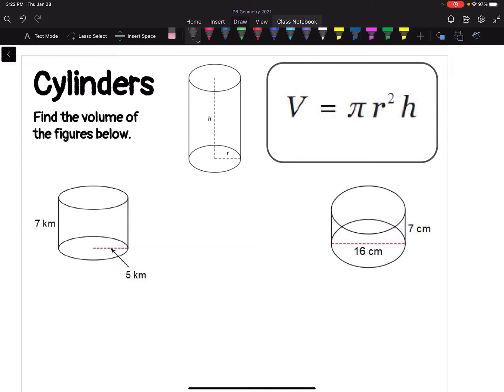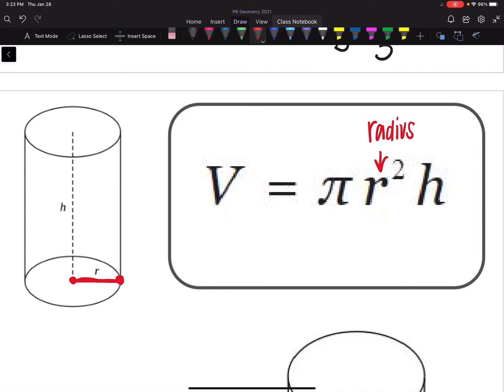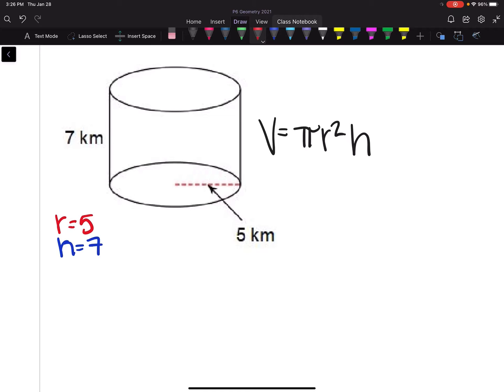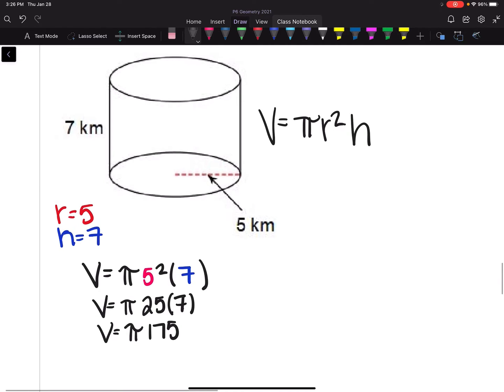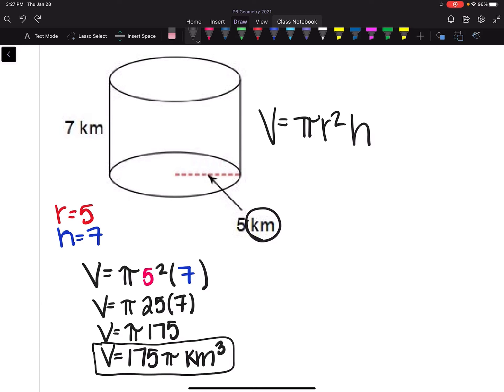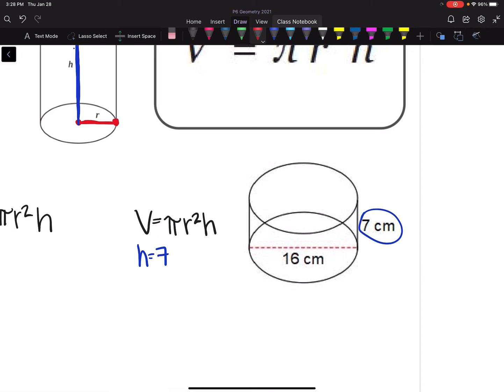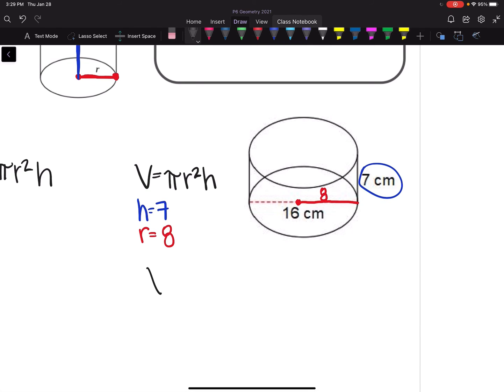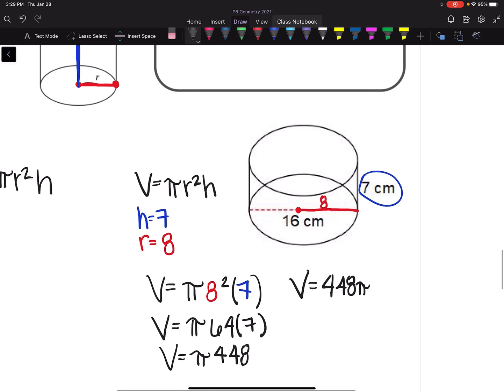6.8 VOLUME OF CYLINDERSS